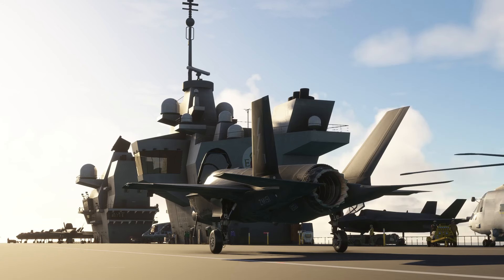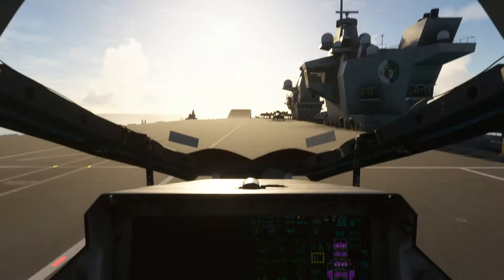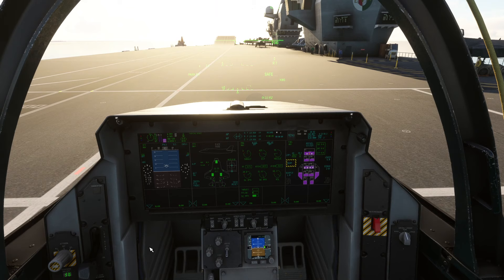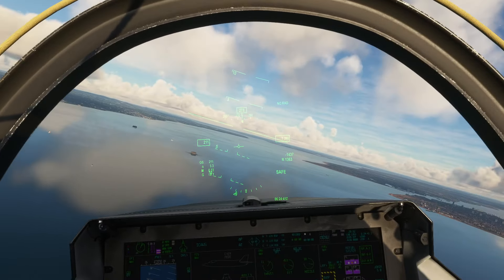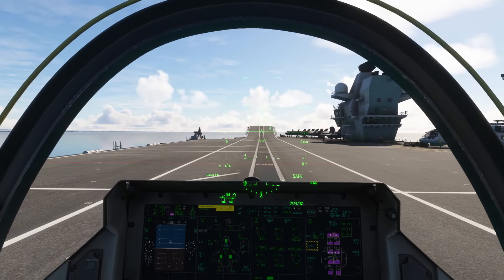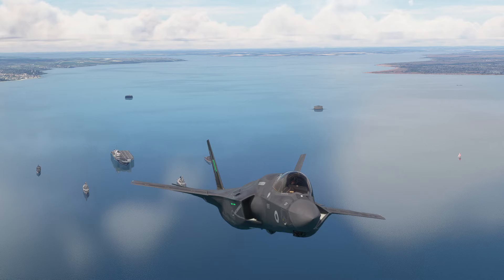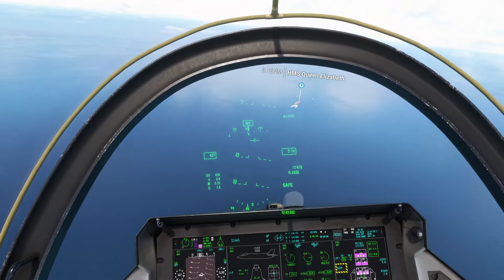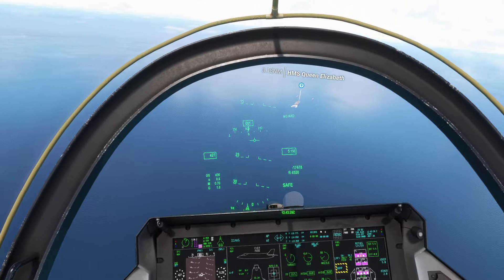First look at the HMS Queen Elizabeth II Strike Group with the F-35 in Flight Simulator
Today we're taking a look at takeoffs and landings with the HMS Queen Elizabeth II Strike Group with the F-35 in Microsoft Flight Simulator - first at anchor off of Portsmouth, and then moving at sea in the Irish Sea. Enjoy!

Computer Specification:

- CPU : Intel Core i7 @ 3.60 Ghz (Skylake)
- GPU : NVIDIA GeForce RTX 3080
- RAM : 16Gb
- HDD : 1863 Gb NVME
- NET : 500 megabit fibre